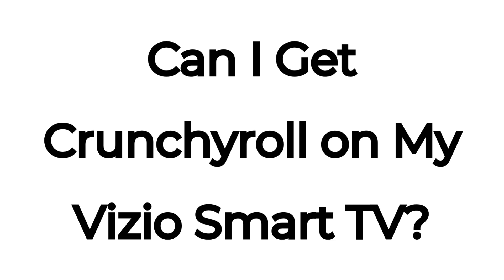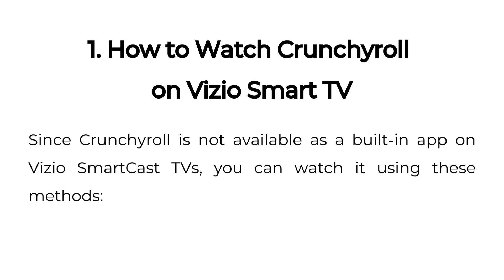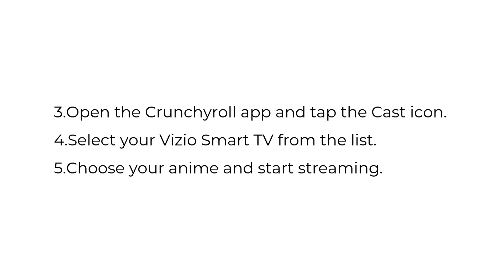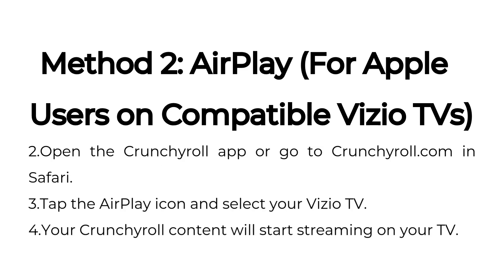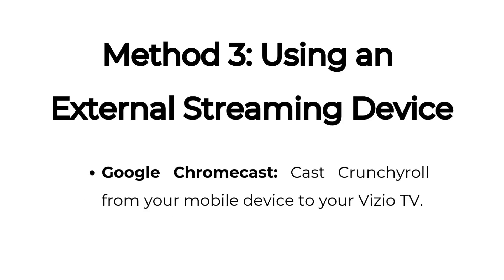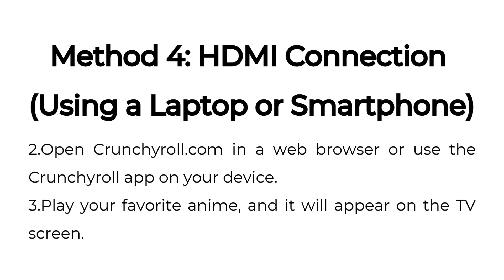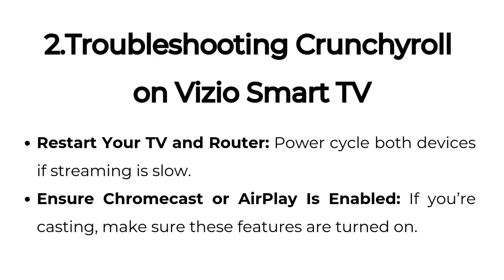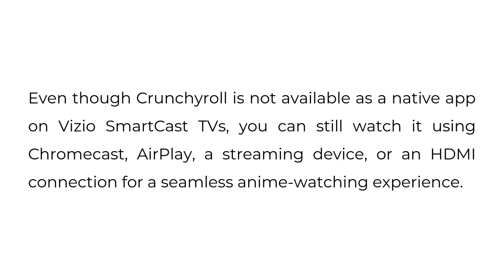Can I Get Crunchyroll on My Vizio Smart TV?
In this video, we’ll show you how to get Crunchyroll on your Vizio Smart TV! While the Crunchyroll app isn't available natively on Vizio’s Smartcast platform, we’ve got you covered with alternative streaming methods.

00:00 Introduction
00:18 1. How to Watch Crunchyroll on Vizio Smart TV
02:07 2. Troubleshooting Crunchyroll on Vizio Smart TV